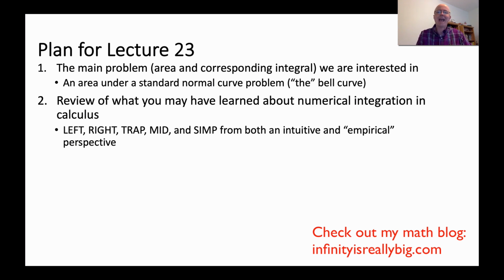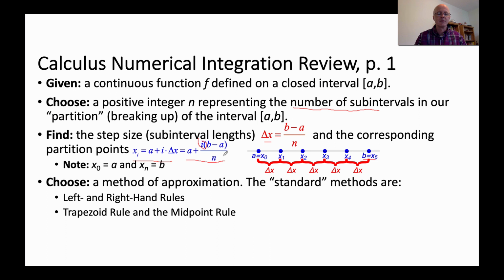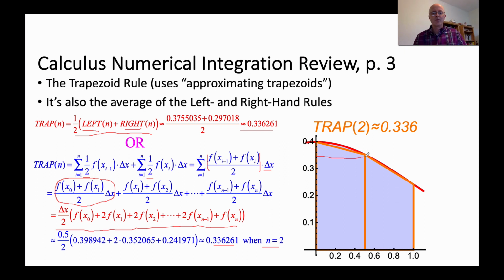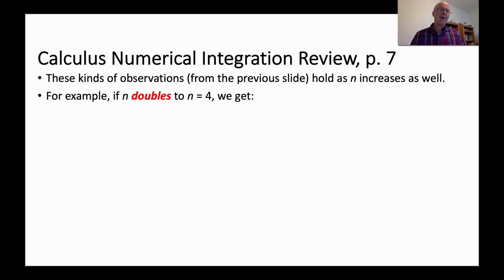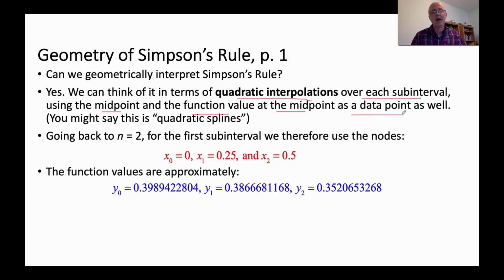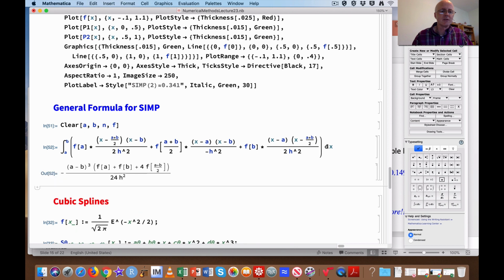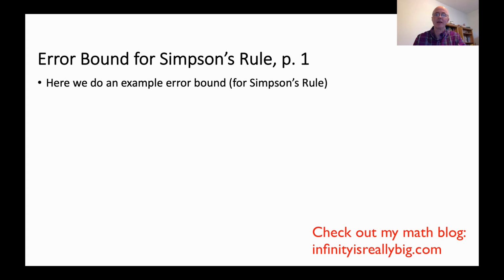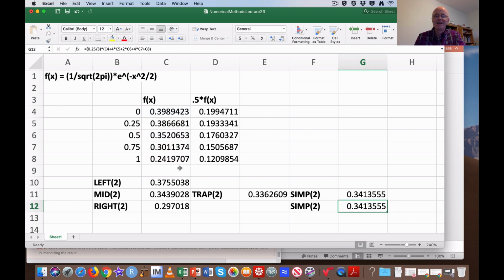Numerical Integration Crash Course: All You Ever Might Need to Know in One Hour (Numerical Methods)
This video is a numerical integration crash course and is useful for many courses such as calculus and numerical analysis. In this video I review numerical integration techniques: 1) the left hand rule (left hand sum), 2) right hand rule (right hand sum), 3) trapezoid rule, 4) midpoint rule, 5) Simpson's rule. I look at the formulas and the errors, and graphically interpret the rules. Simpson's rule can be constructed from interpolating quadratic polynomials. I also look at how a cubic spline can be used to approximate an integral and how the error can be estimated with the error bound theorem for Simpson's rule (based on the fourth derivative (4th derivative) of the function).

Numerical Methods course (Numerical Analysis course) Lecture 23 at Bethel University, St. Paul, MN, Spring 2020. This is a calculus-based advanced undergraduate numerical analysis course.

Numerical Analysis Textbook, by Burden, Faires, and Burden